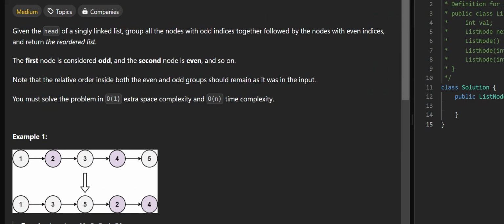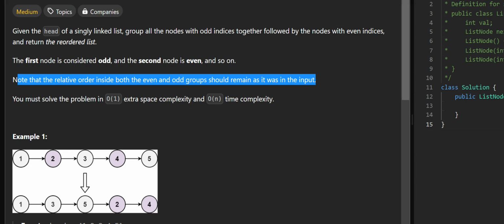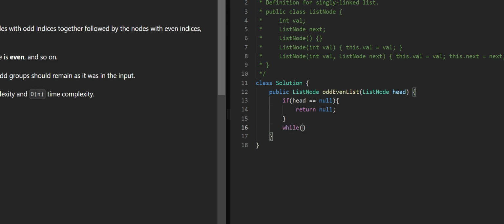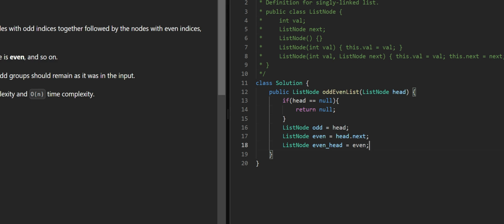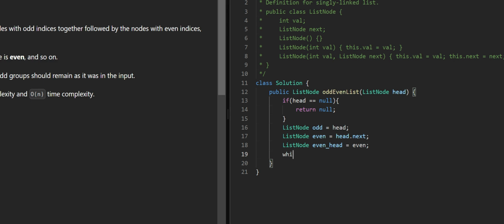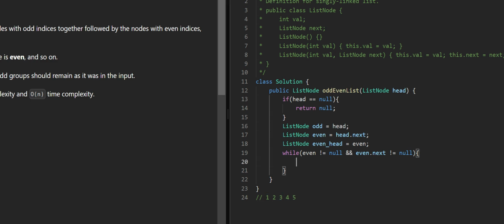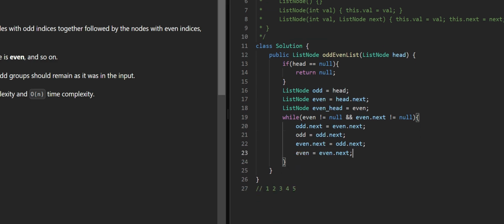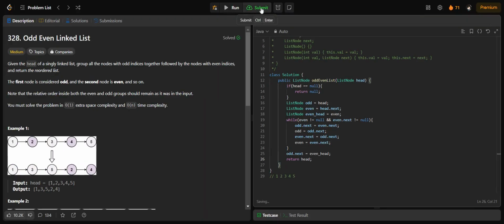Ishaanvi Reet | Odd Even Linked List |Leetcode 328 | Java | O(1) | Medium | Placements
Hi everybody, in this video I've tried to explain a basic  LC medium LinkedList question. Here, we simply use pointer techniques to approach the question. Having a strong base in basics of LL pointers will get you very far when it comes to solving questions like this.
Comment section is always open to queries, doubts and criticism XD